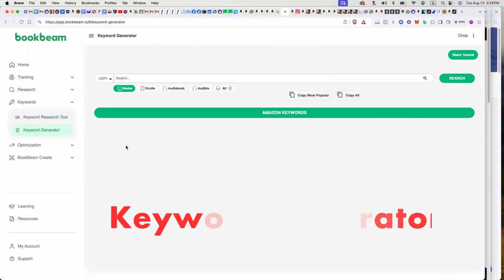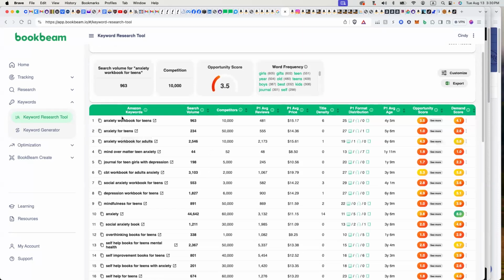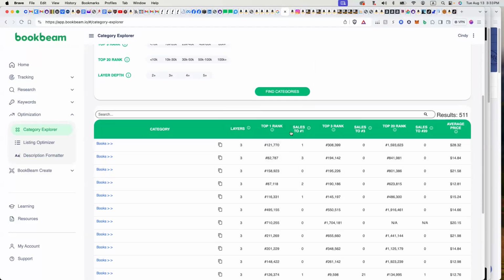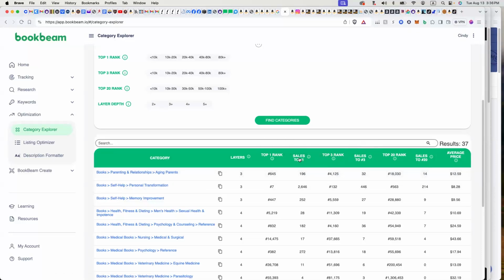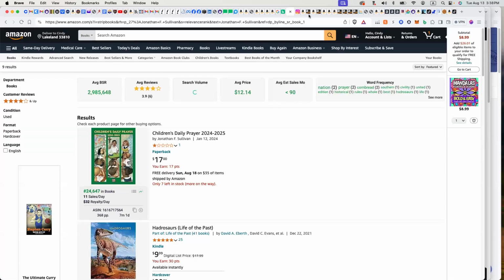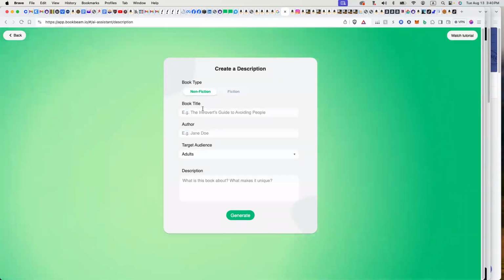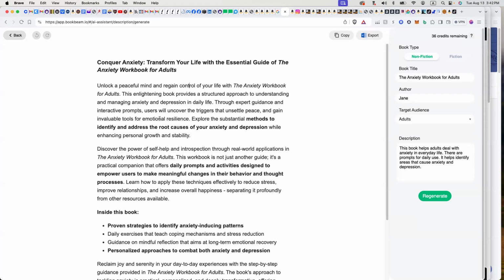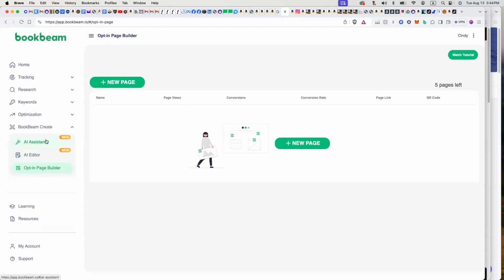Boost Sales with Book Beam Updates Part 2.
Have you tried Book beam? They have some new updated features that  really help boost your KDP research to make better choices.

If you do want to get Book beam be sure to use code "CINDY" and Save up to 44% with annual, up to 22% for quarterly, or 15% for monthly plans for 6 months Use code CINDY15